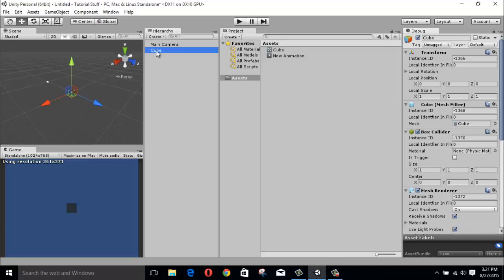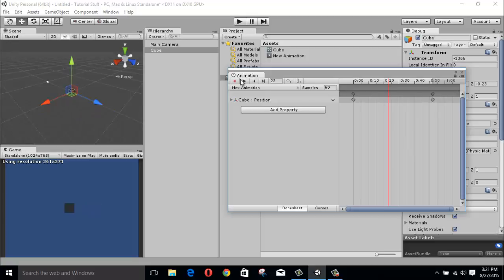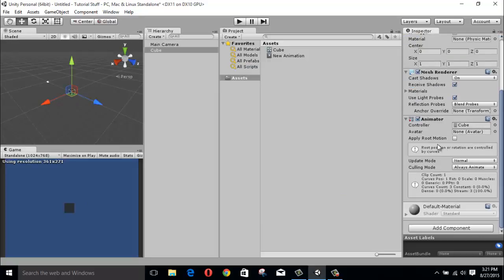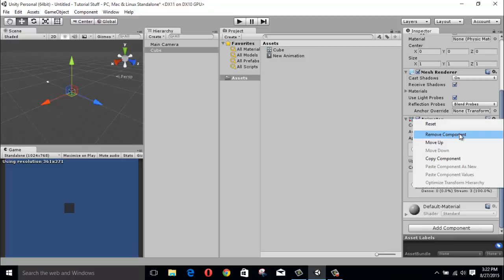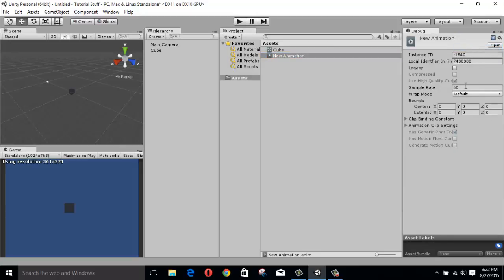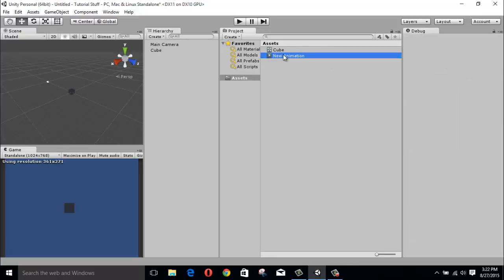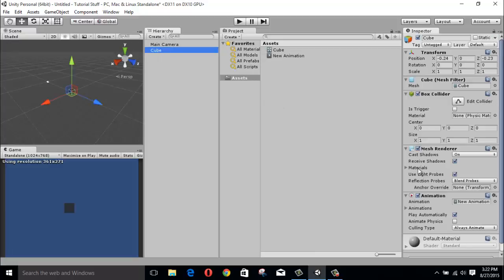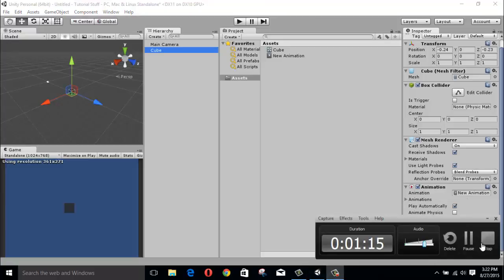Using Legacy animation in Unity 5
Once, I have to do quickly something but I forgot how to do it in Mecanim and so I found this solution. Its not that I don't like the new system but sometimes, "an old dog knows the old tricks better than the ones it recently learned"